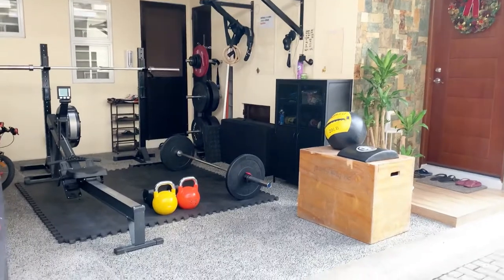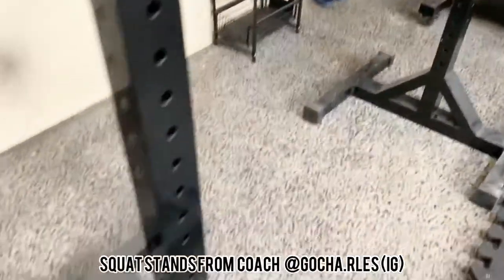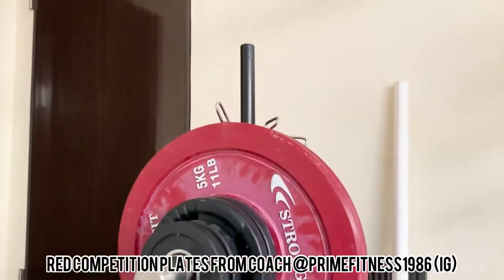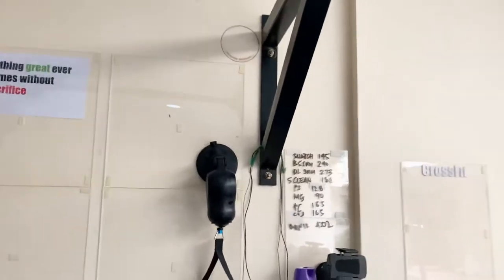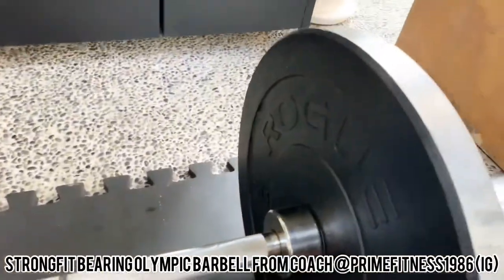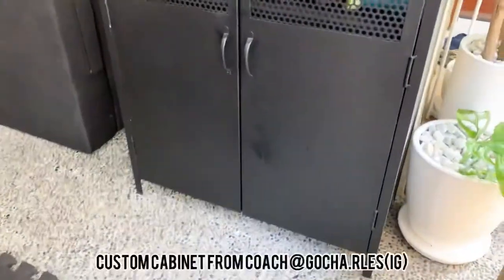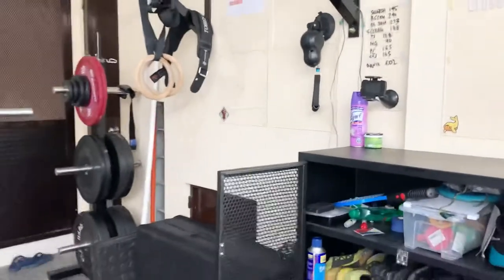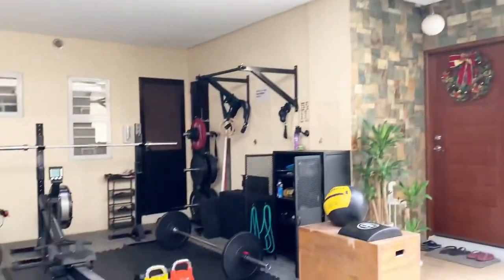Garage Gym Tour - Dec 2020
Here’s the current state of my garage gym (Dec 2020).

Plates

Barbells

Kettlebells